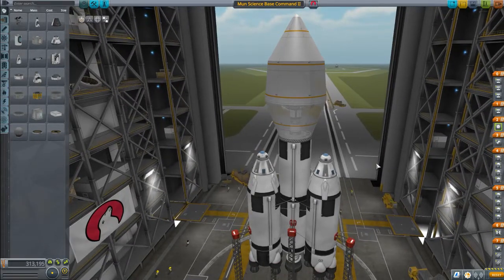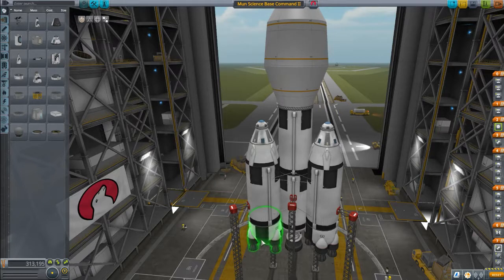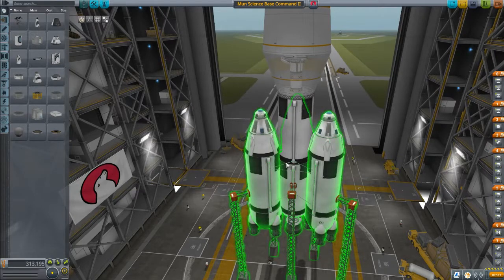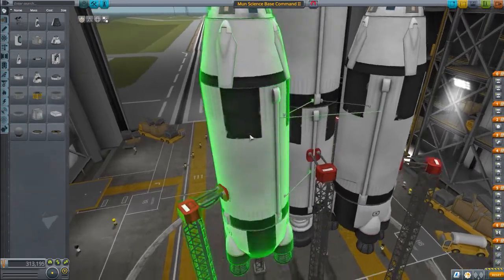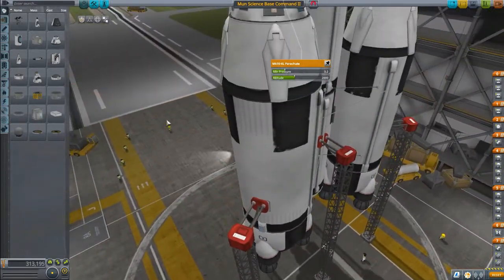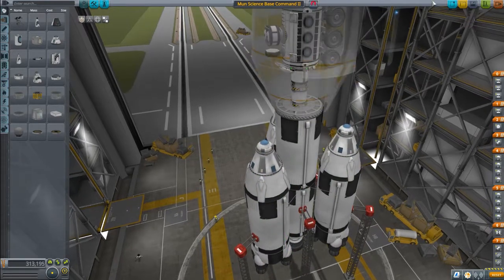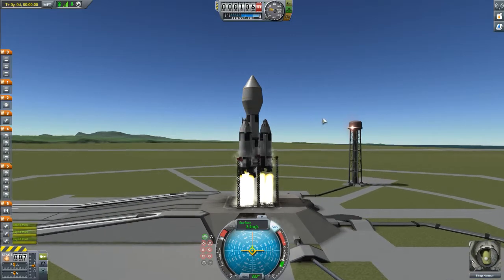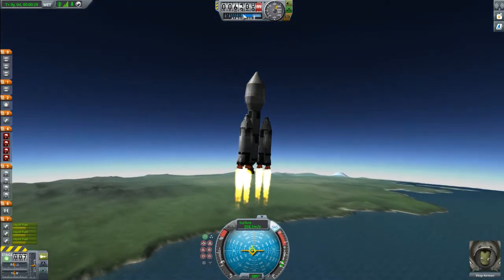Kerbal Space Program - Salvaged First Stage Rockets (No Mods)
Trying to save money in career mode while building a Mun base, I used sandbox mode to develop "Reusable" first stage rockets by equipping them with guidance units, air brakes, drogue shoots, regular shoots and a couple of solar panels. Switch to them before they get below 25k meters and the airbrakes will slow them enough to use parachutes so they will touch down softly in the ocean. They stay close enough together that controlling one of them imparts physics to the others.